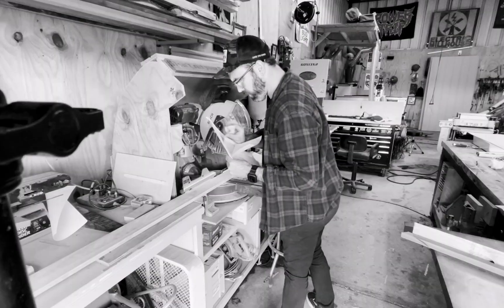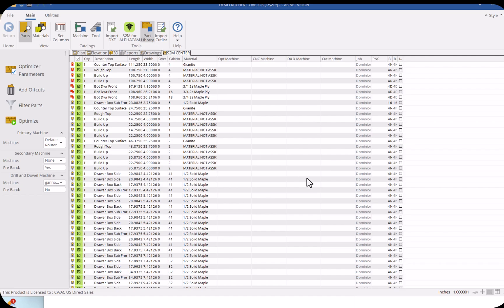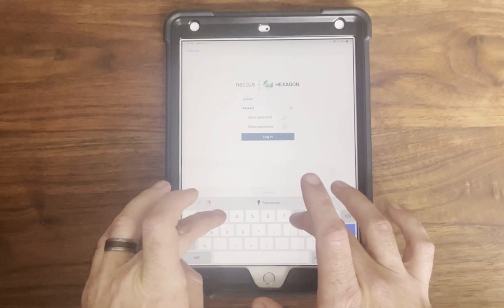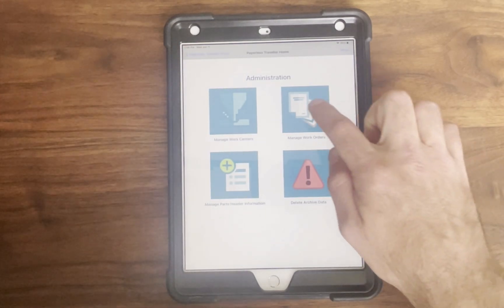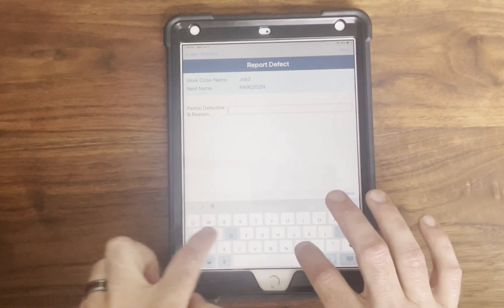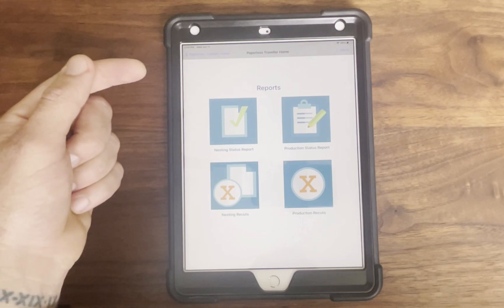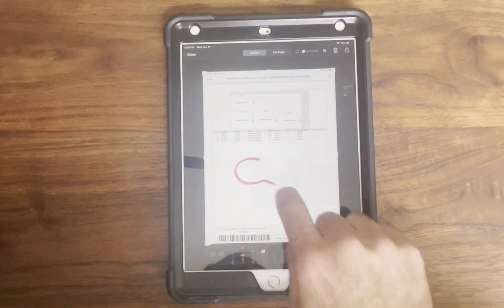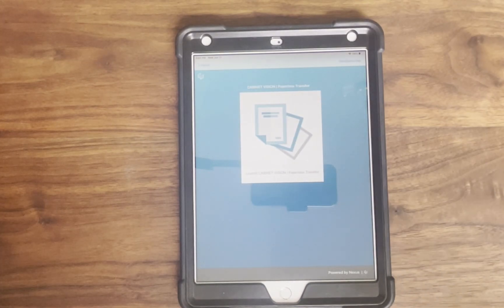CABINET VISION Paperless Traveller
Transition to digital workflows and optimise your cabinet-making processes with CABINET VISION Paperless Traveller. It enhances the operator experience by streamlining nesting and production operations, as well as defect recut reporting. Say goodbye to the clutter of paper and hello to improved productivity, precision, and sustainability.